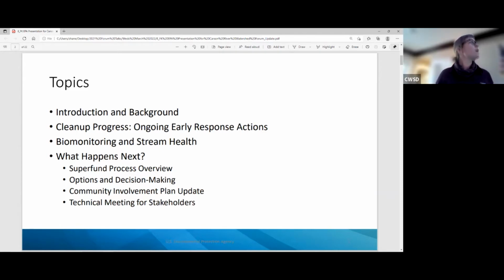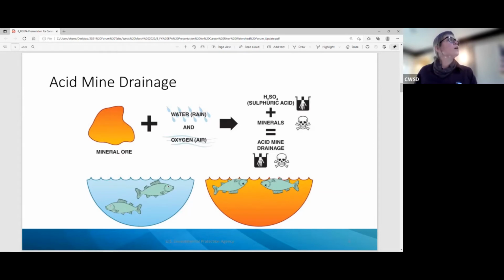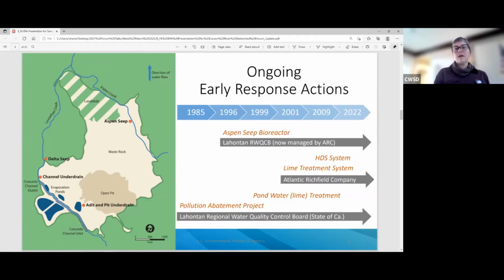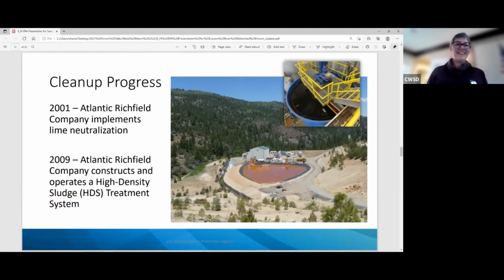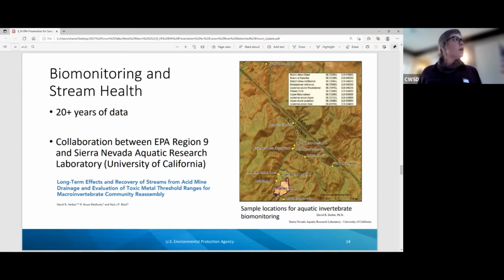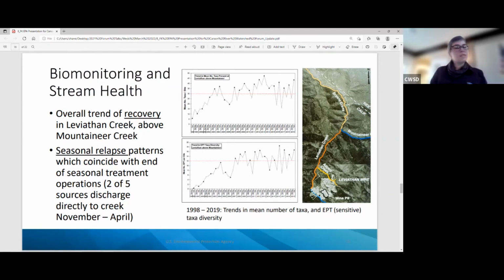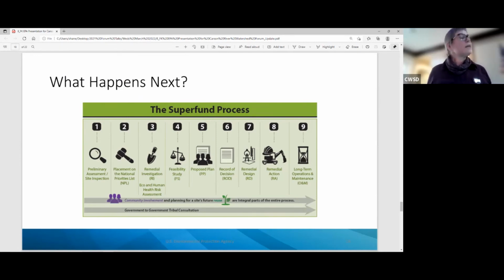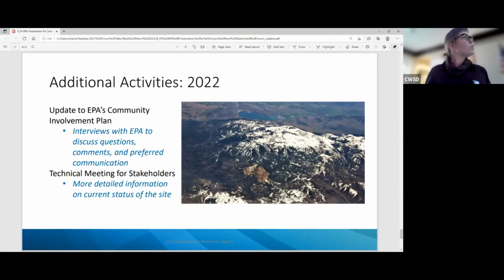Leviathan Mine Superfund Site Overview and Update: Freyja Knapp, Ph.D. Superfund - Project Manager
Leviathan Mine Superfund Site Overview and Update